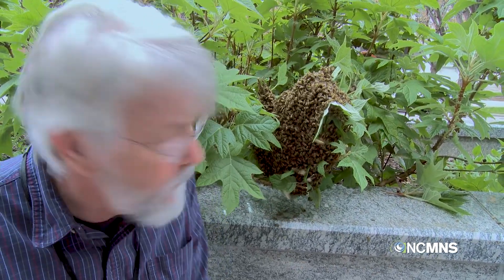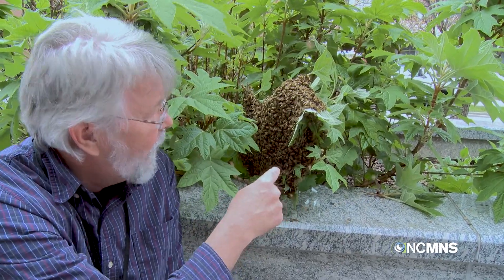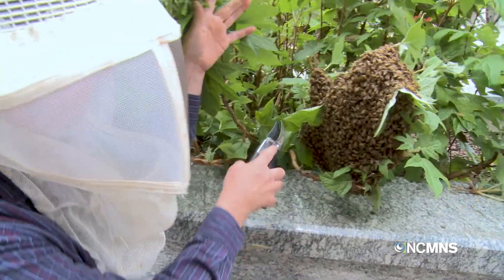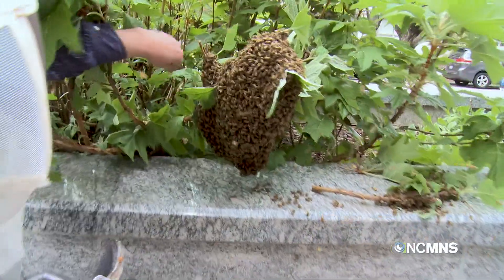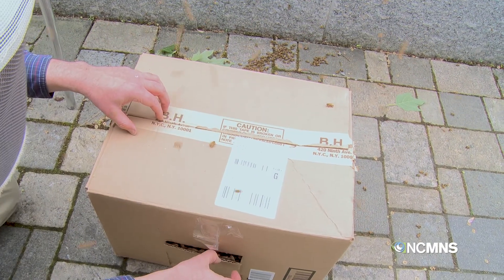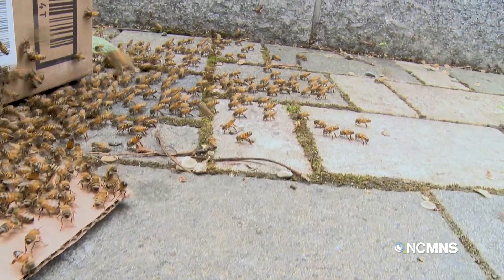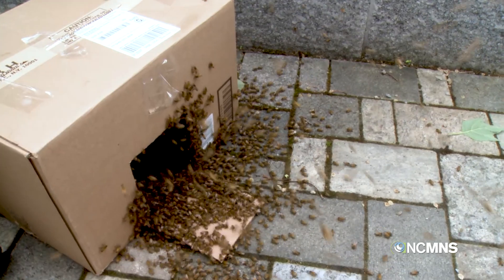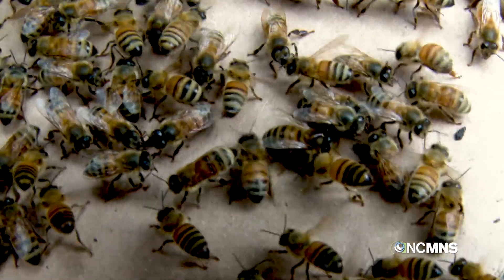Large Honey Bee Swarm Captured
In this video, experienced beekeeper Bob Alderink captures a swarm of honeybees and places them in a box. He subsequently relocated them to Baxter's Bees in Zebulon, NC.

Late spring is prime time for many bees to swarm, when a single colony of bees splits into two or more colonies. These large clusters of bees in novel locations sometimes frighten people, but the bees at this stage of their life cycle are generally non-aggressive unless they perceive a threat. A competent beekeeper can almost always collect and relocate a swarm, but others are cautioned to keep their distance to avoid provoking the bees.